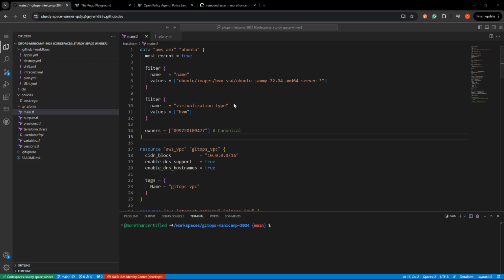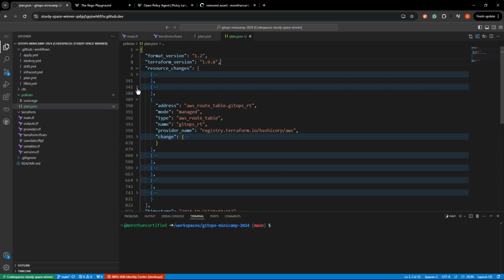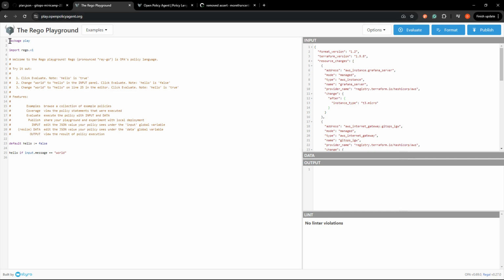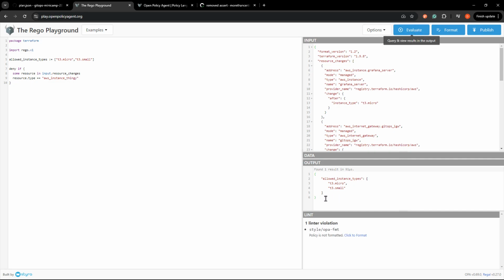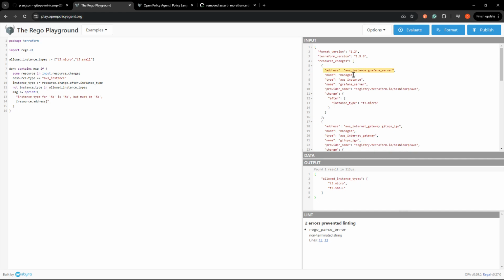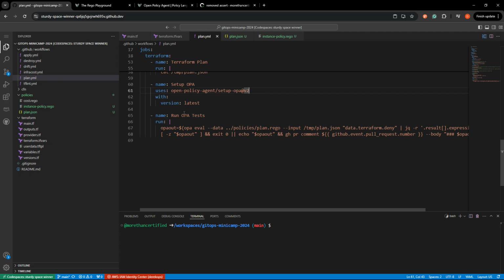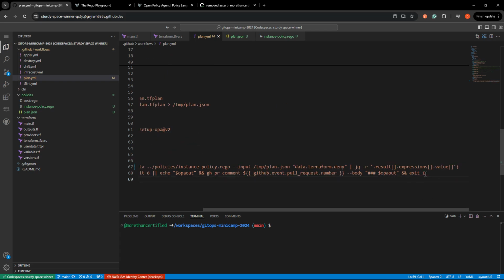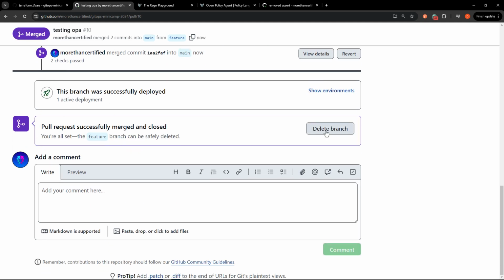Using OPA to Create Guardrails for your GitHub Actions Terraform Deployments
In this video, I'll add OPA to a Terraform Deployment in GitHub Actions to block the use of any AWS Instance Types other than t3.micro and t3.small.